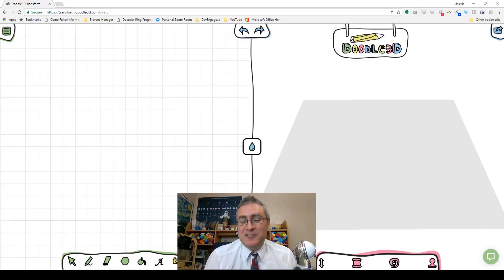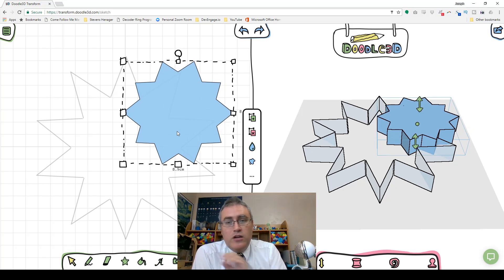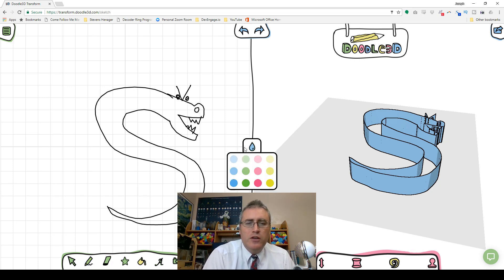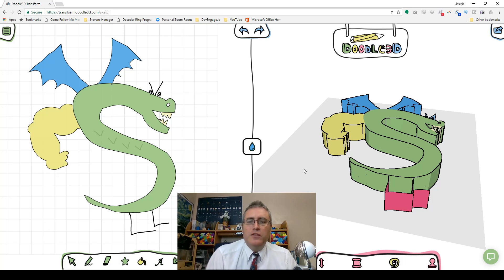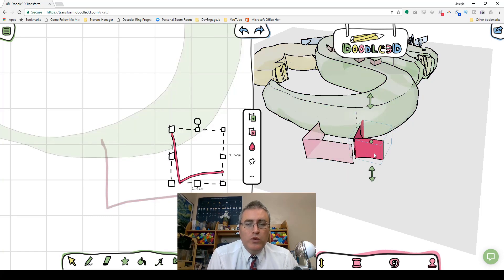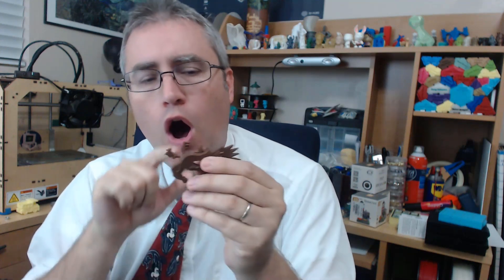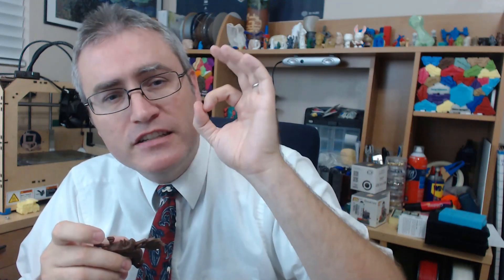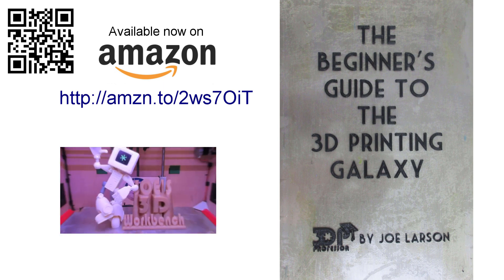3D Printed Trogdor drawn in Doodle3D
Welcome to DRA-GUN show!